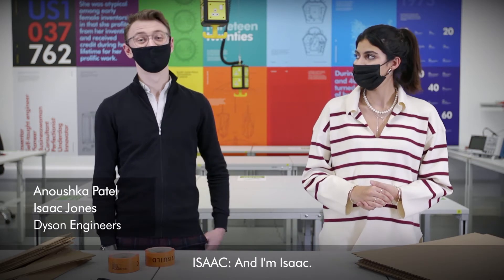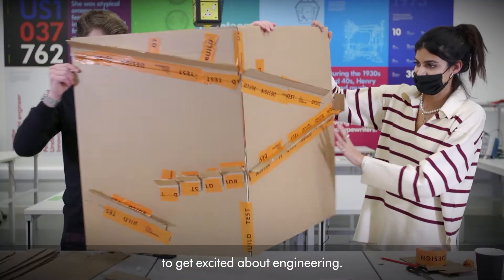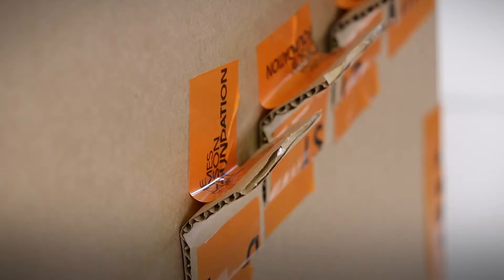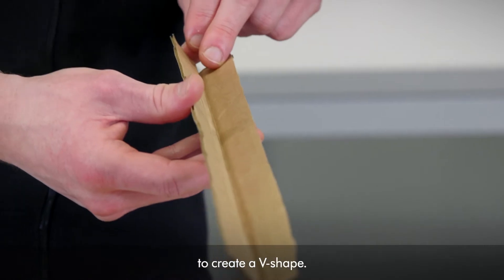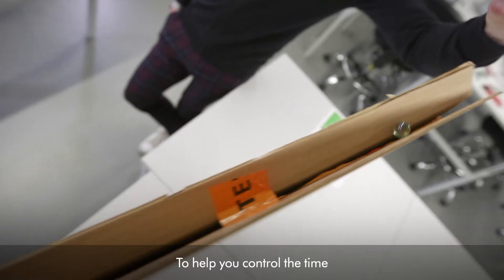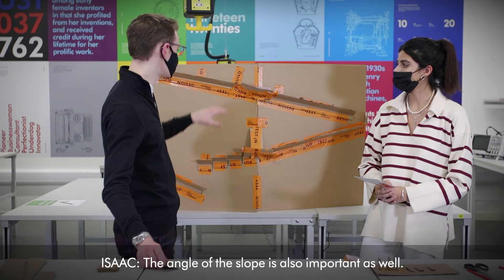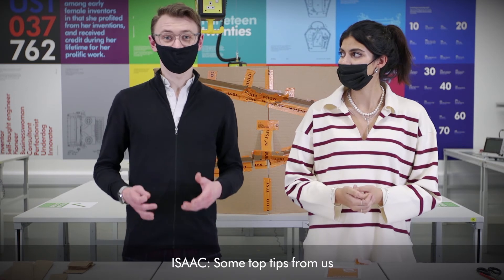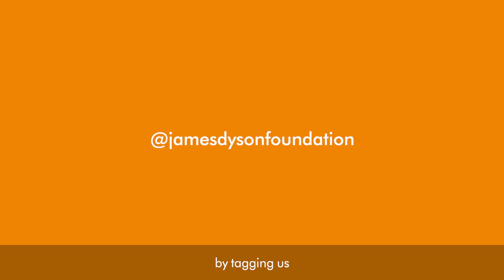Marble Run - Challenge Card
Join Dyson engineers in taking part in one of the James Dyson Foundation's challenge cards, Marble Run! Can you get your marble to run for 2 minutes?